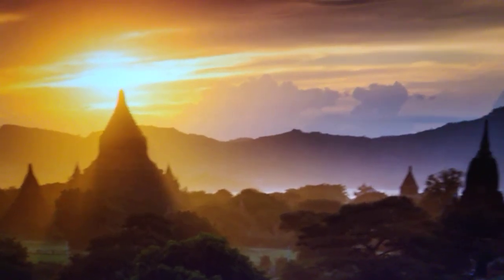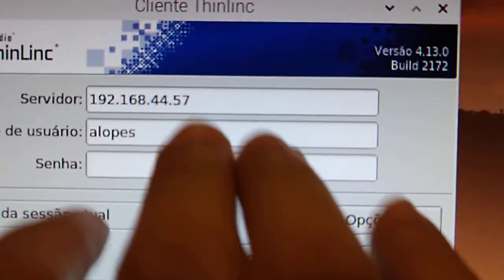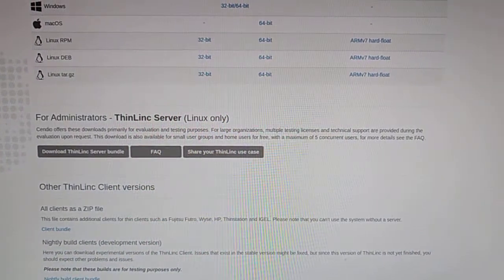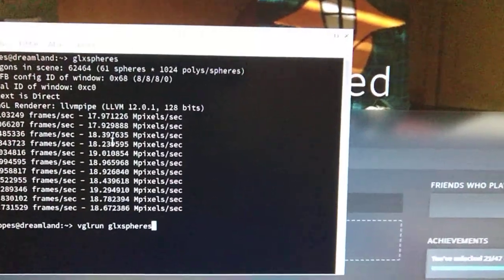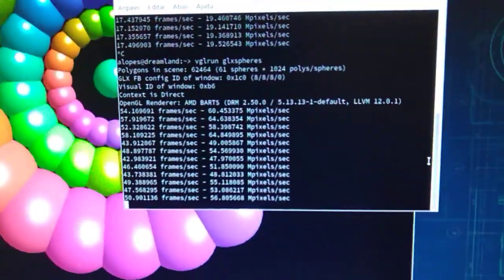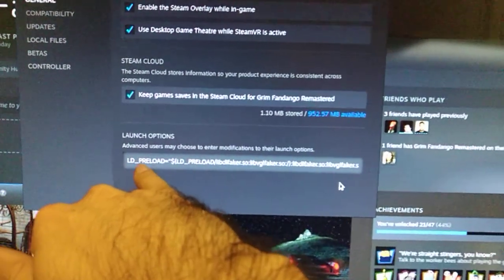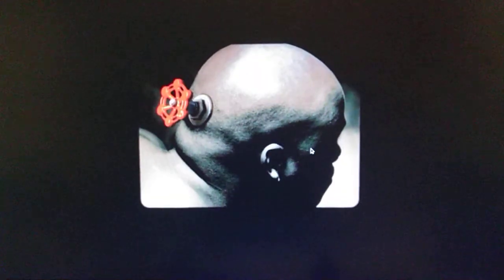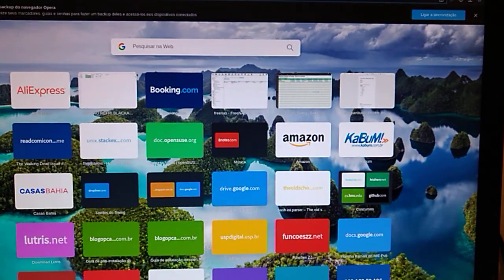ThinLinc combined with VirtualGL - remote access demonstration using raspberry pi 2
EDIT: FPS games workaround: use a smartphone paired with a Bluetooth controller and connected to steam using Steam Link. Mouse doesn't work for some reason, but you might be able to play it using a controller through SteamLink!

ThinLinc remote access application combined with VirtualGL is capable of providing a desktop session that can also have hardware accelerated graphics. I'm using a Raspberry Pi 2 to connect to a remote machine.

tools used:
ThinLinc client and server
VirtualGL

To run Steam Games (doesn't work with most games, but some of them might be playable, I'm using this workaround: LD_PRELOAD="${LD_PRELOAD/libdlfaker.so:libvglfaker.so:/}:libdlfaker.so:libvglfaker.so" %command%

0:00 Intro: Raspi 2 accessing ThinLinc+VirtualGL
1:14 Browser performance example on Raspberry Pi 2
3:15 Opening ThinLinc client
5:12 Starting remote connection
6:20 My remote desktop
7:21 Browser performance example from remote machine
8:39 ThinLinc Download page
9:57 VirtualGL project page
10:25 Starting Steam
11:25 What to setup on Steam game?
12:15 glxspheres (no hardware acceleration)
12:57 remember to setup DISPLAY variable for VirtualGL!
13:55 Know which display you're using
15:05 If you have a local session running, maybe VirtualGL will fail. close it
16:10 Get display number and export DISPLAY=:number
16:41 glxspheres (no hardware acceleration)
17:04 vglrun glxspheres (hardware accelerated through VirtualGL)
19:32 Grim Fandango demonstration - no hardware acceleration
20:41 LD_PRELOAD line on Launch Options
22:02 Grim Fandango demonstration - hardware accelerated through VirtualGL
23:35 Rogue Legacy demonstration - hardware accelerated through VirtualGL
25:55 Left4Dead 2 demonstration - hardware accelerated through VirtualGL but crazy mouse